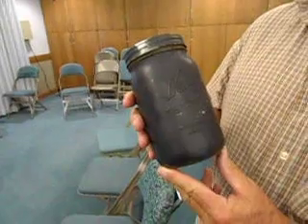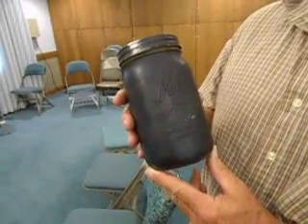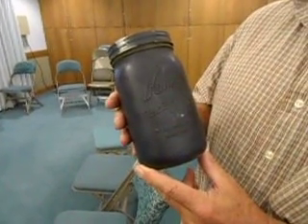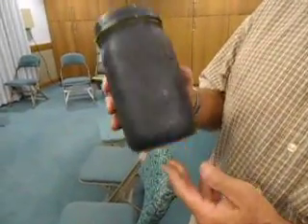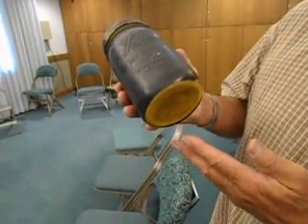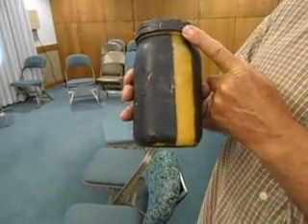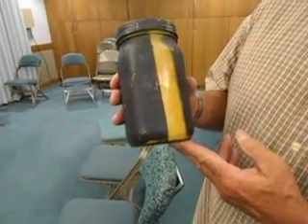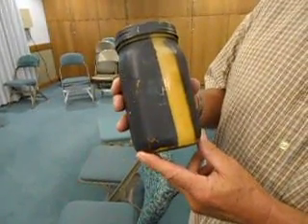Using a mason jar for solar cooking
This PreparednessAdvice.com demo show how and why you should use a mason jar for solar cooking.